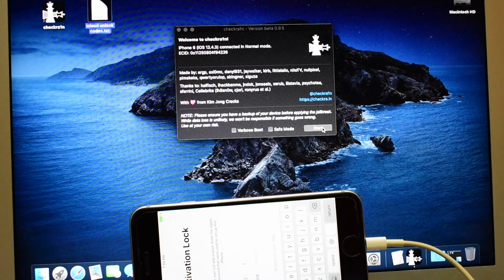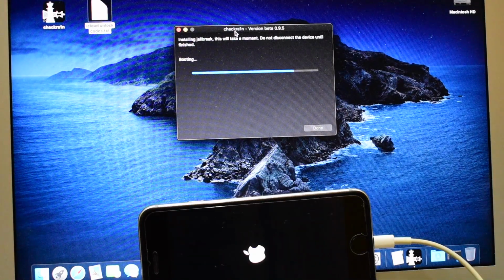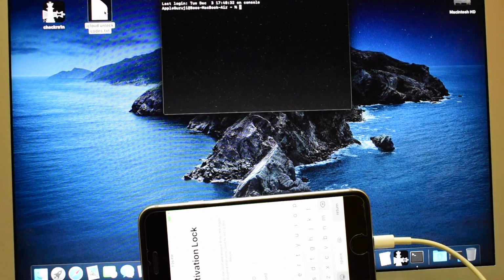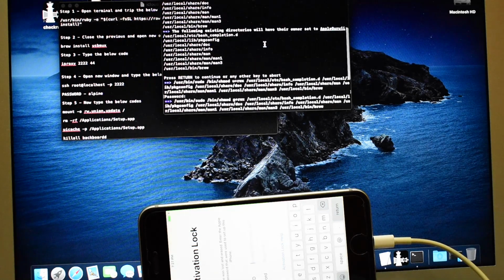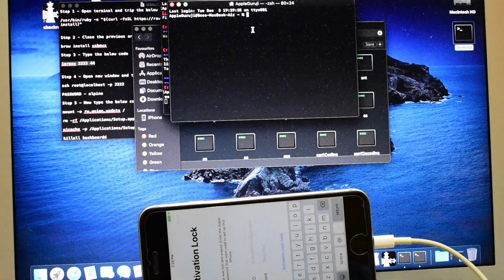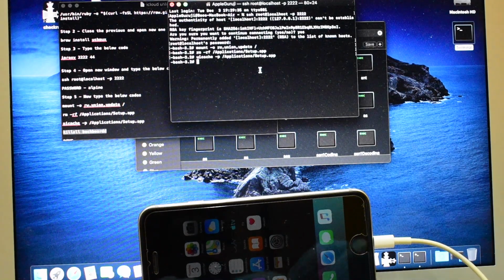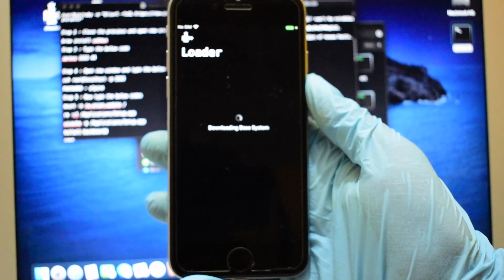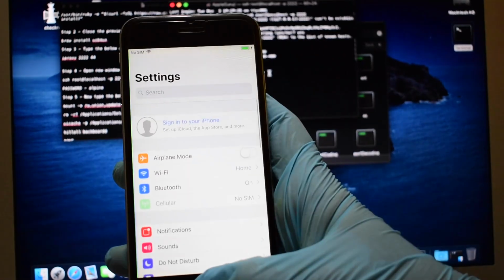Bypass iCloud lock Checkra1n on iPhone| December 2019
This is the most recent iCloud Bypass method ever working 100%. In this video, I'm using CHECKRA1N jailbreak tool and certain codes to remove iCloud lock from iPhone. Please watch the video carefully till the end. It's a permanent bypass.
Compatibility - iPhone 5s to iPhone X
iOS versions Supported - iOS 12.3 to 13.2.1

Huge thanks to checkra1n and brew.sh team. Checkrain.